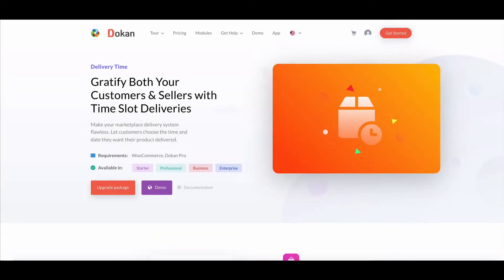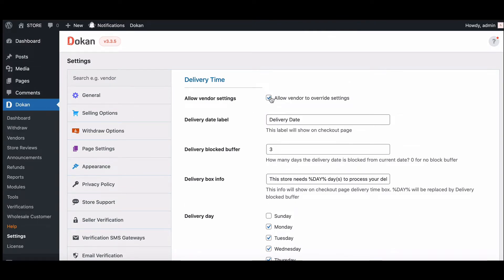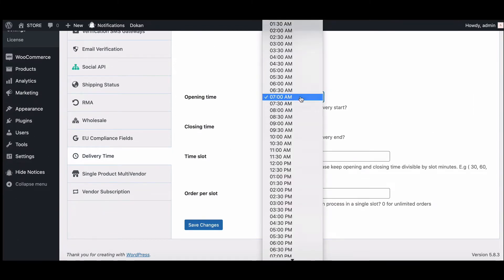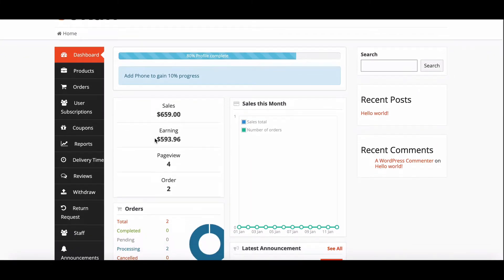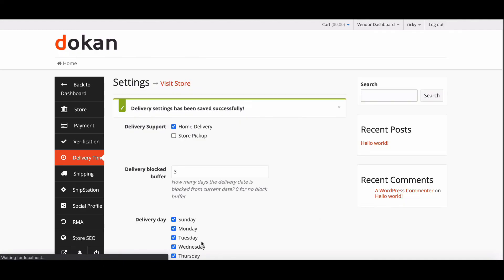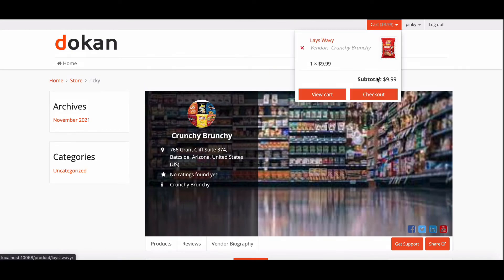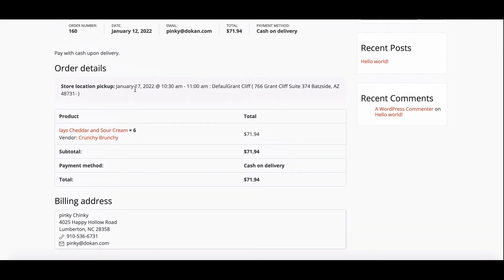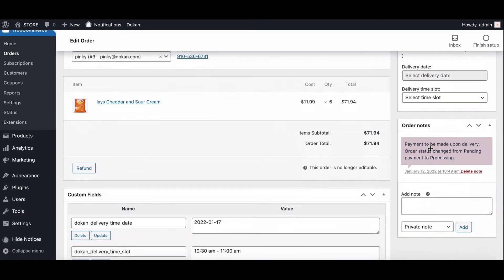How to Set Up Delivery Time for Customers on Your Marketplace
Dokan Delivery Time gives your customers complete control over when they receive their purchased products. This module allows customers to choose a preferred delivery time during checkout, offering flexibility without overwhelming vendors. Vendors can set their own delivery schedules by configuring opening and closing times, time slots, and even limiting the number of orders per slot for each day.

Admins can also manage settings directly from the backend to optimize the process.

In this video, we walk you through how to set up and use the Dokan Delivery Time module efficiently.

To make navigation easier, here’s the video timestamp: 00:00 – Dokan Intro
00:43 – Admin Settings
02:52 – Vendor Setup
03:58 – Store Pickup Setup
04:45 – Customer Order Process
06:03 – Vendor End Order Details
06:27 – Admin View